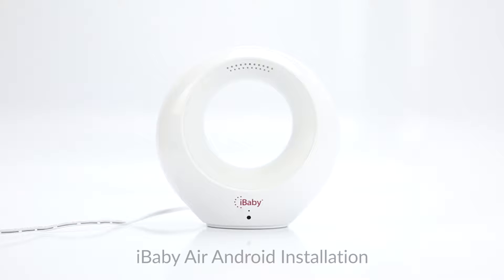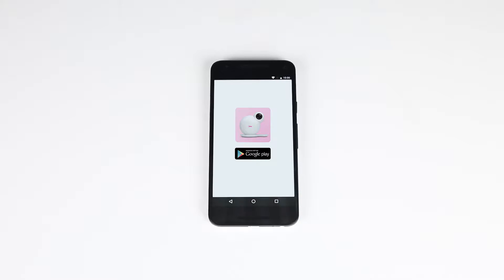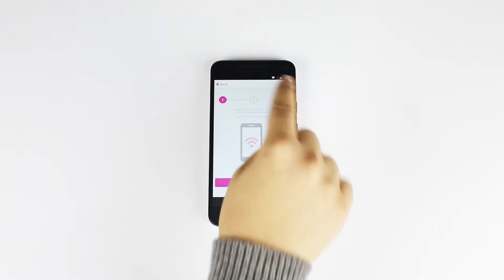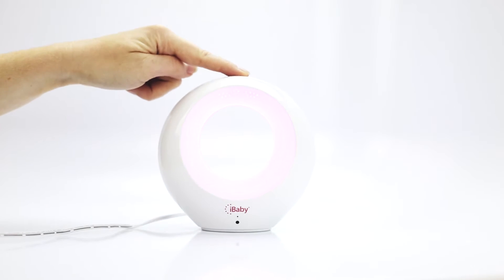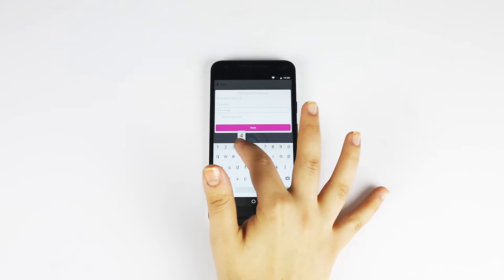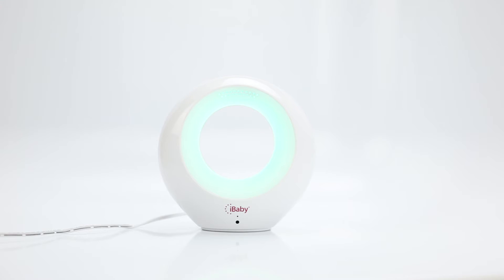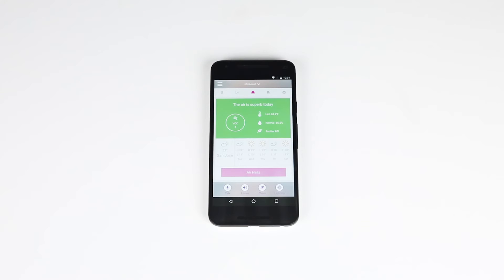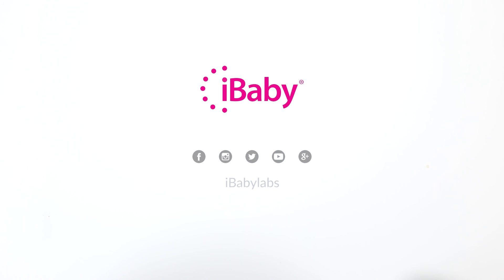iBaby Air Android Installation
Congratulations on your iBaby Air purchase. Here’s how to install your monitor.

Before starting, make sure your Android device is connected to Wi-Fi.

Download the iBaby Care app from Google Play and launch it.

If you are a first-time iBaby user select iBaby Air in the product menu, then select what type of indoor environment you’re in. If you are a returning user go to the side menu and tap “add a device”.

Connect the power adapter to the back of your monitor.

Turn on your iBaby Air by pressing the button on top. When the pink light turns blue tap “Next”.

When the app prompts you, enter your Wi-Fi password.

Your monitor will be ready in 60 seconds or less.

When the monitor is ready, the light will turn from blue to the color reflecting your current air quality state.

Now you are ready to monitor and purify your air.

If the installation fails, you will need to reset the monitor by pressing and holding the power button for 10 seconds.